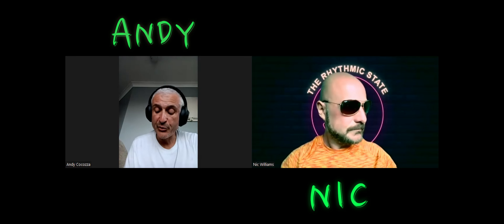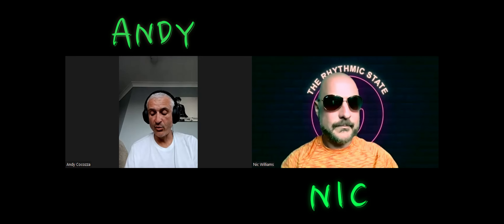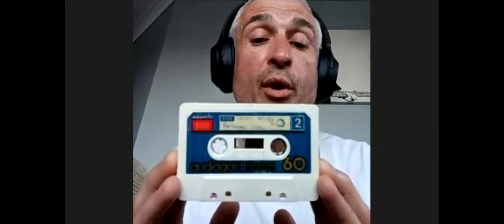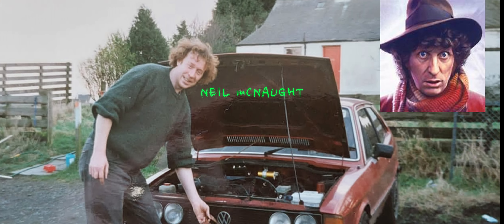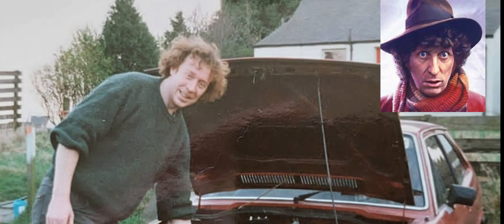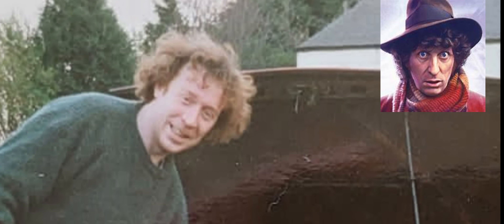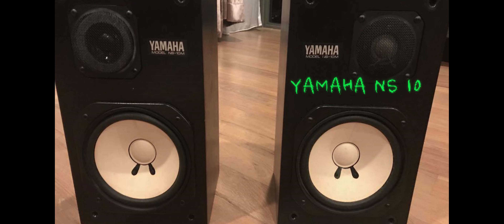TRS Original 4 Track Demo (With Commentary)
This is our original 4 track demo from 1993. Power People, The Creator, Time to get Sweeter and Who the Fuck Are You. Me and Nic have a listen to the demo while we chat about what was going on in the background way back then. Thanks to Paul for the tape that has lasted 30 years and thanks to everyone who supported us and who continue to support our music. It's been a blast.